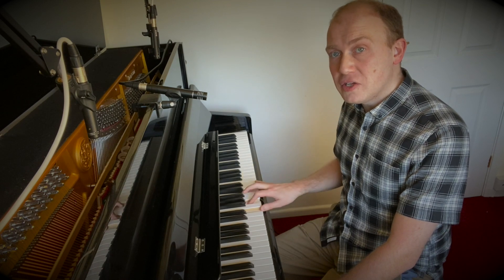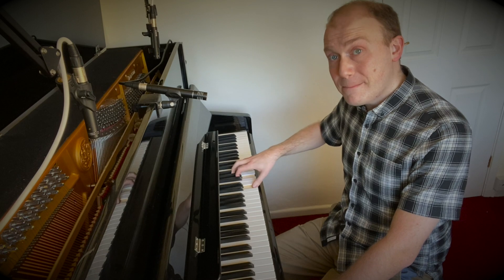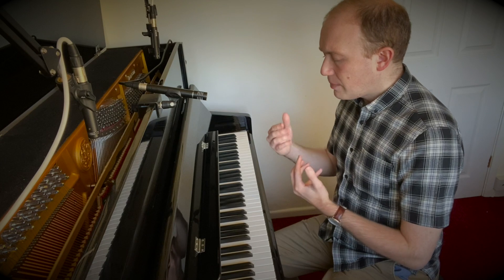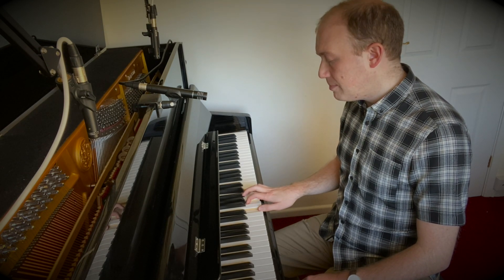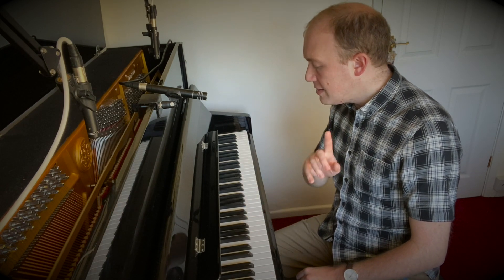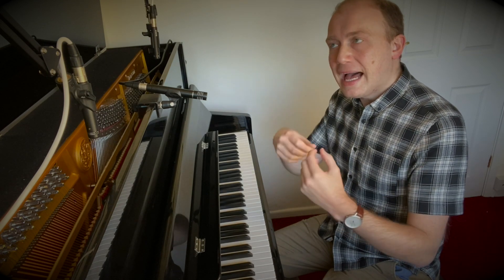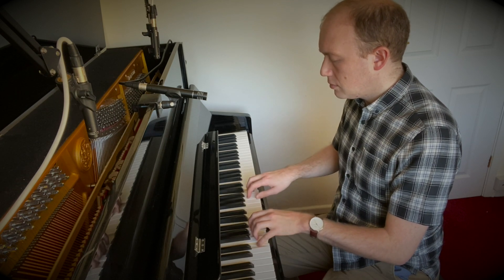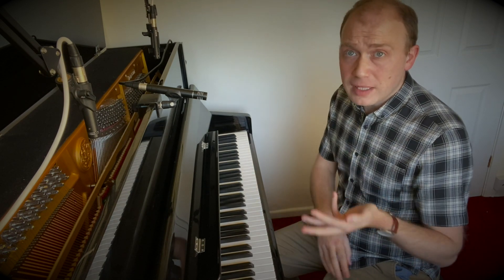3 Getting to Grips with Inversions - Second Inversions